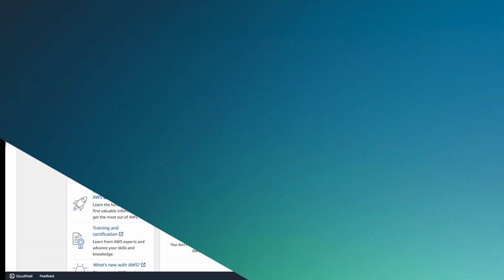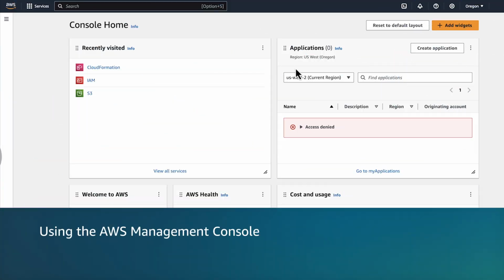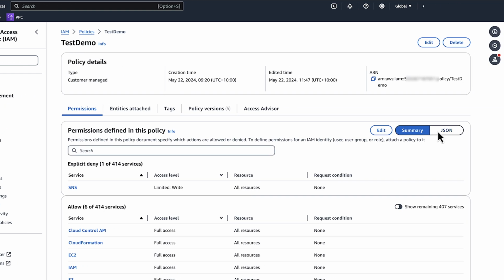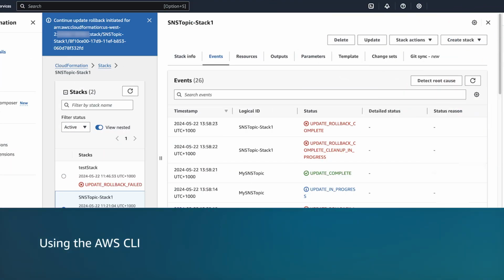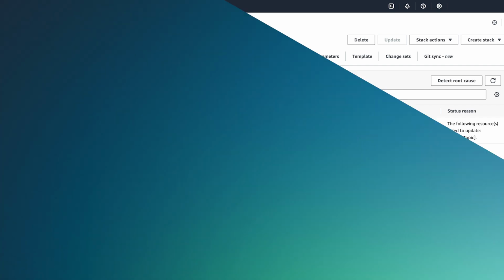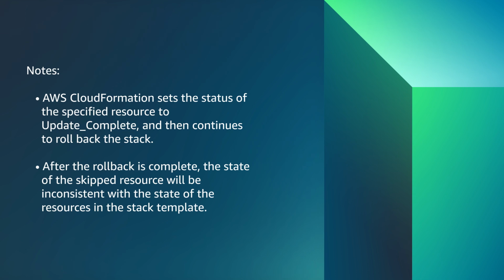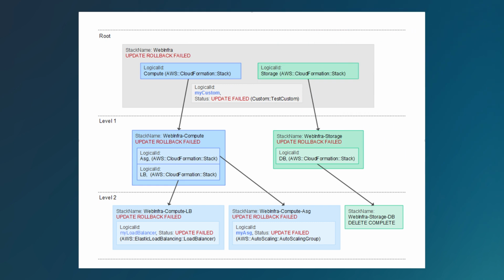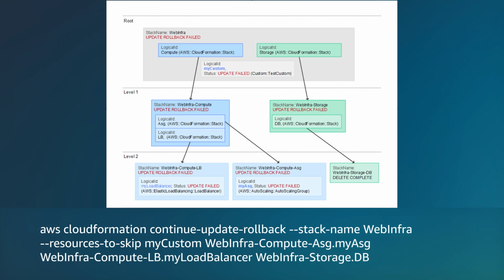How can I get my CloudFormation stack to update if it's stuck in the UPDATE_ROLLBACK_FAILED state?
For more details on this topic, see the Knowledge Center article associated with this video

Akhil shows you how to get your CloudFormation stack to update if it's stuck in the UPDATE_ROLLBACK_FAILED state. | Amazon Web Services.

0:00 Introduction
0:32 What does the Update_Rollback_Failed error mean?
1:18 Using the AWS Management Console
3:07 Using the AWS CLI
5:46 Graph of what occurs during Update_Rollback_Failed error
7:19 Closing

Ask the community of experts on AWS re:Post ABOUT AWS Amazon Web Services (AWS) is the world’s most comprehensive and broadly adopted cloud platform, offering over 200 fully featured services from data centers globally. Millions of customers — including the fastest-growing startups, largest enterprises, and leading government agencies — are using AWS to lower costs, become more agile, and innovate faster.